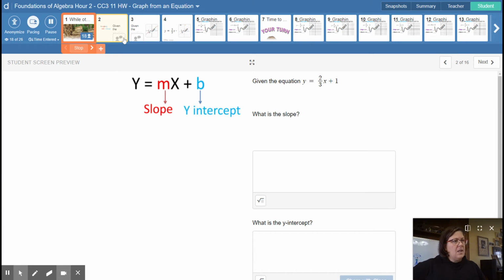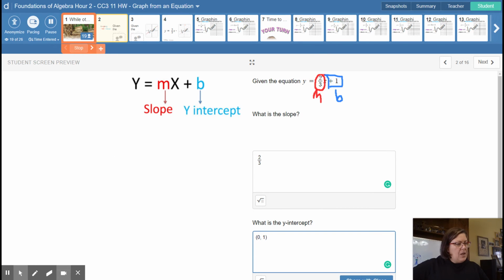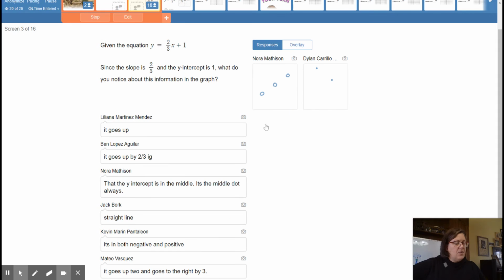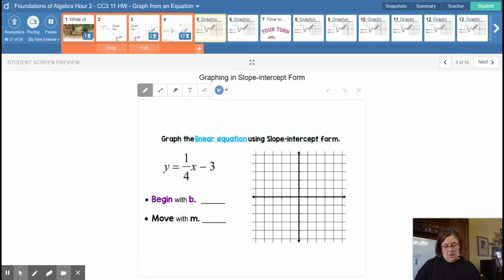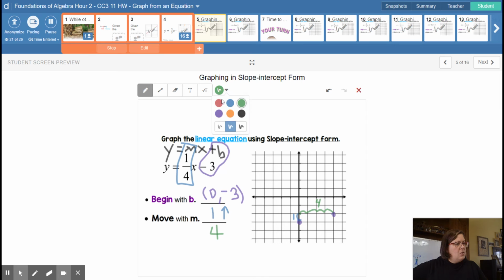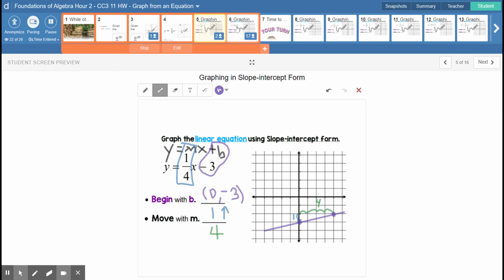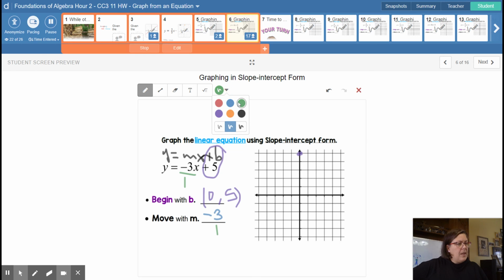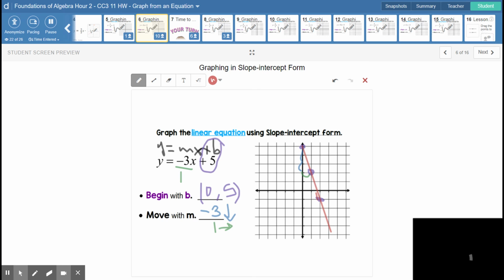CC3 11 HW - Graph from an Equation • Teacher Dashboard